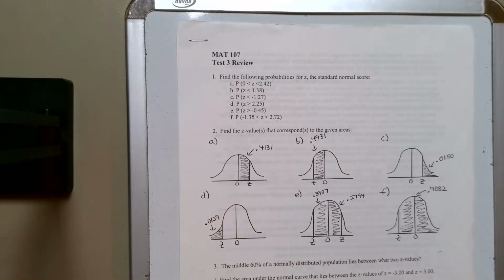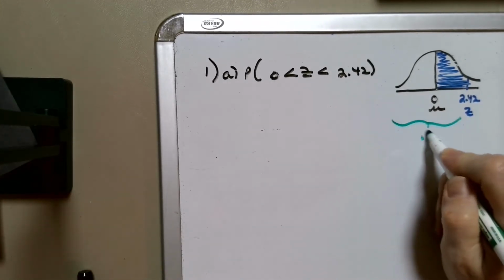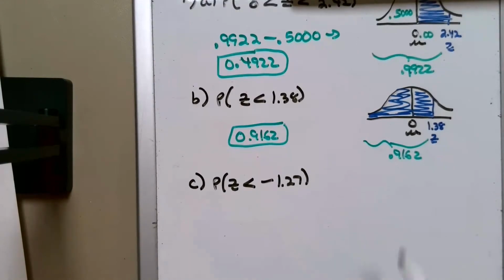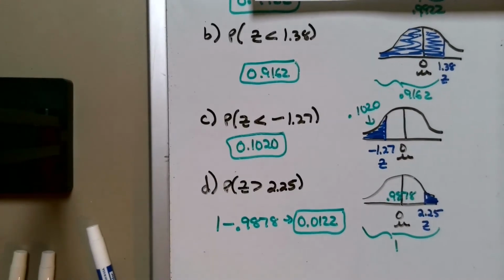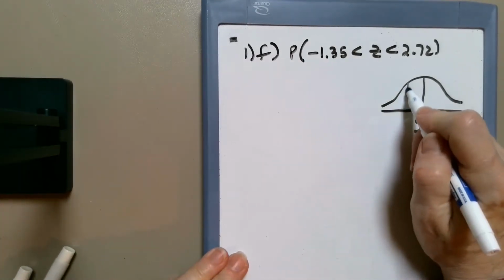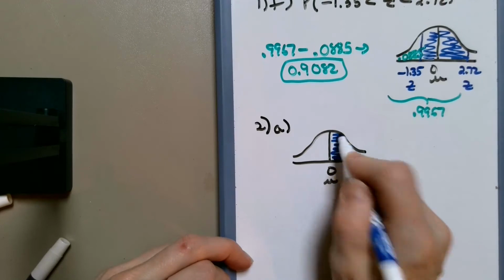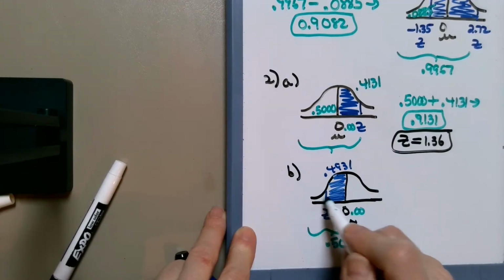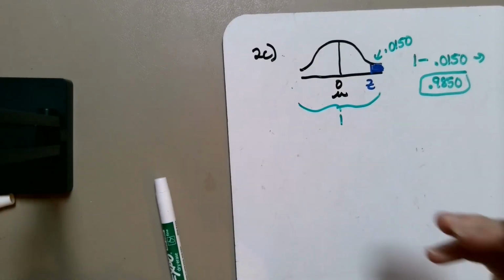MAT 107 Test 3 Review #1 - 2c